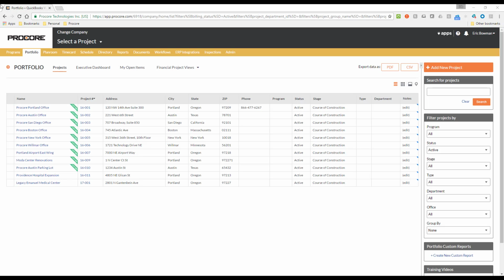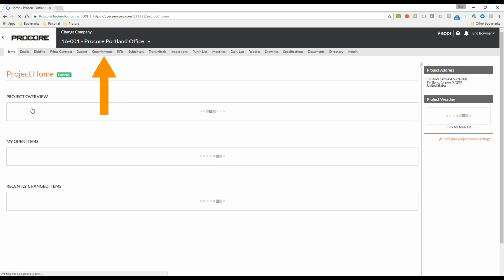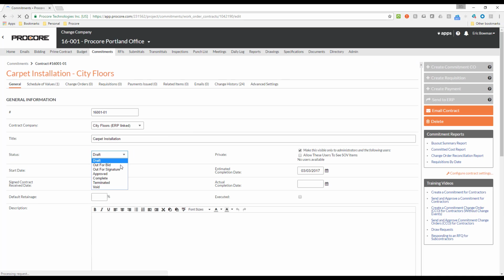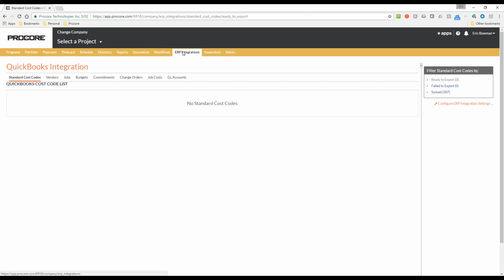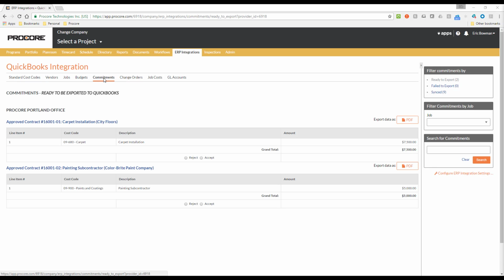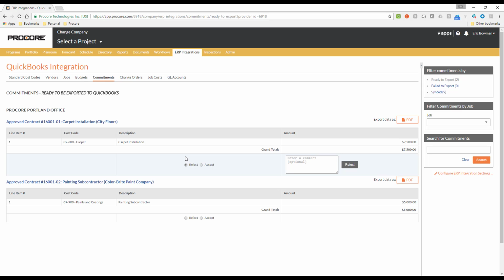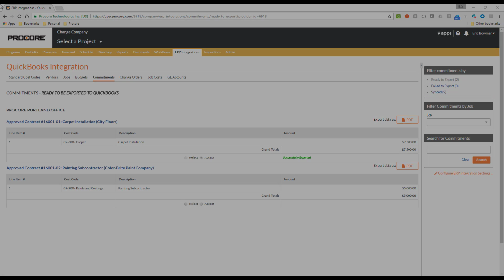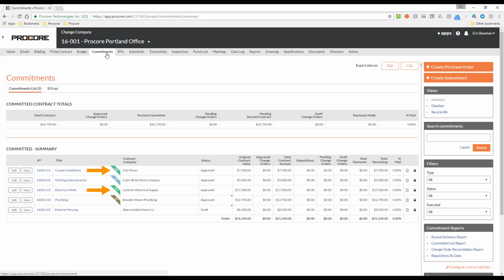Export Commitments to QuickBooks | Procore Training Video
Learn how to export commitments to QuickBooks.